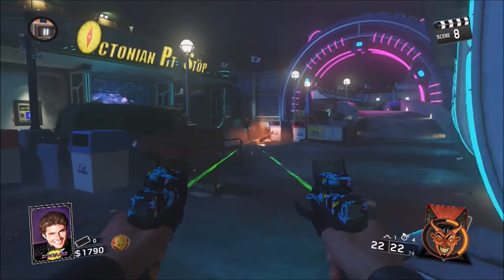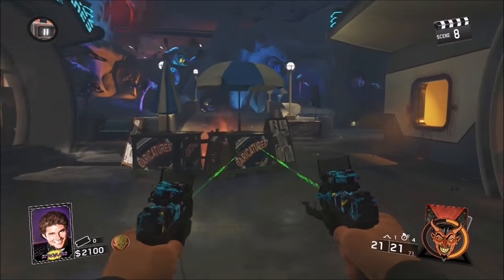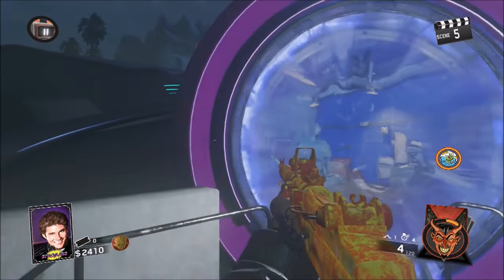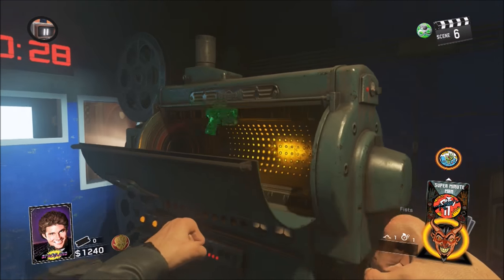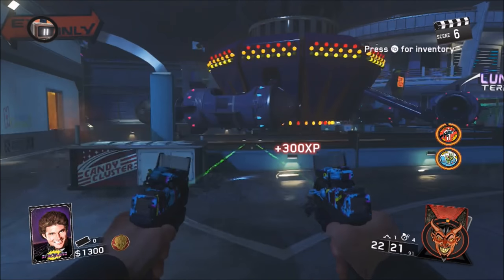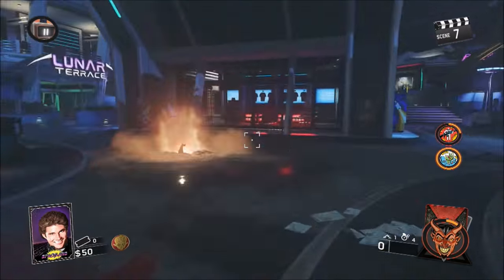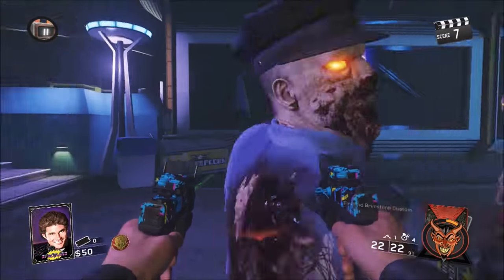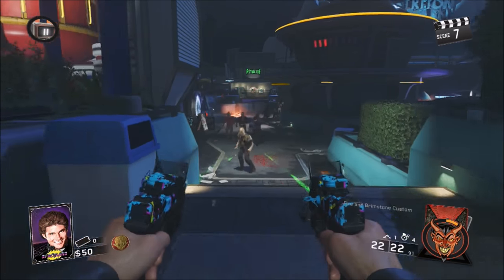Zombies in Spaceland DOUBLE PACK A PUNCH WITHOUT EVEN COMPLETING THE EASTER EGG GLITCH!!!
Soldiergaming491

UGP Crew
Andy Movement
Phantom Glitching
HAKR ELITE
ChaddermanHd
MR White
Michaels Adventures
Silent Nine
UGP LukeA
z CerealGlitchers
MCS Productionz
FantaGlitcher
TheGopackShow
ShadowUGP
Silent Nine